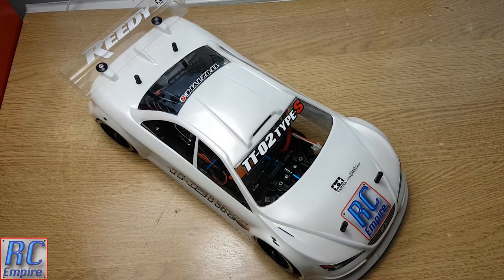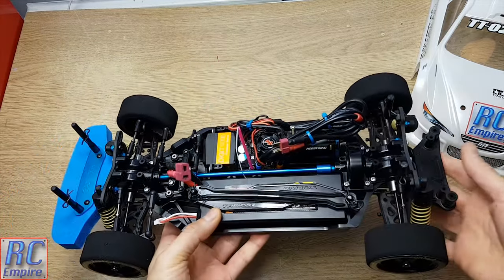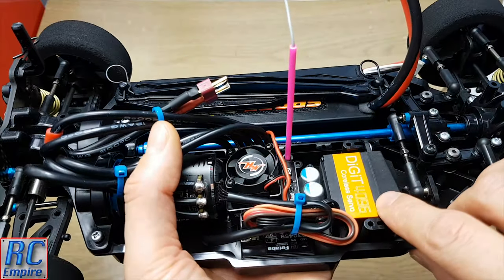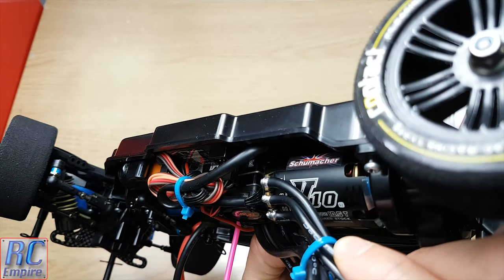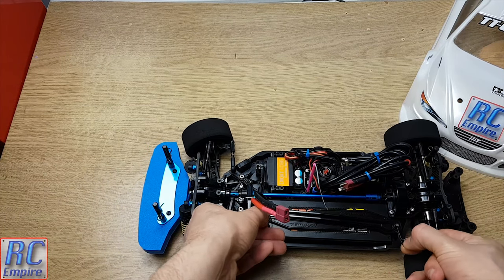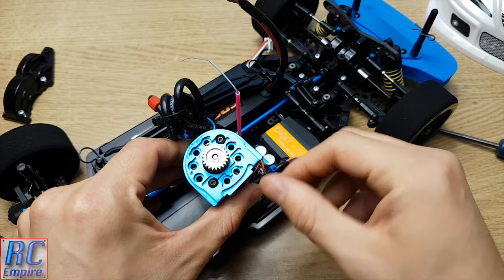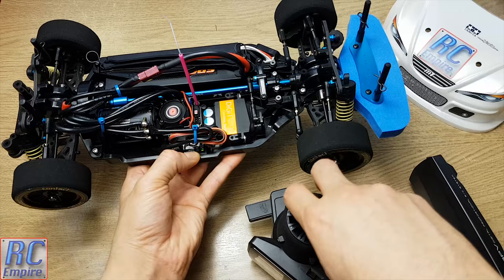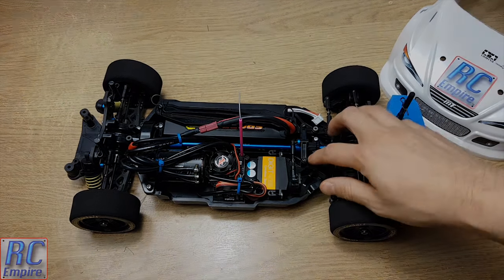Tamiya TT-02 Type-S Race Build: First Stage Build Component Summary and Costing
Enjoy as we take a look at the finished first stage our our build and sum up the cost of this car so far.
We also take a look at a few issues with the build, and fill in a few gaps of information from previous videos.

Parts list so far:

- Tamiya TT-02 Type -S (part number: 58600)

- Hobbywing Xerun V 3.1 ESC and Xerun V10 G2 10.5 turn motor combo kit (part number: HW38020206)

- Savox SC1257 Digital Coreless Servo (Part number: SAV-SC1257TG)

- Futaba T3PV Transmitter and R304SB Receiver combo (Part number: P-CB3PV-T)

- Contact RC Jap Carbon 26mm 37SH Foam Tires (Part number:  J13773)

- Absima Areal Tube Coloured (Part number: 2440024)

- Overlander 4500mAh 3s 11.1v 55c Low Profile LiPo Hard Case Sport Track (Part number:  0002956)

- TT-02 Upgraded prop shaft ( Part number: 54501)

- TT-02 Upgraded aluminium Motor Mount ( Part number: 54558)

-TT-02 High speed gear set (Part number: 54500)

- Carbon fibre shock towers (Part number: 54632 and 54633)

- Aluminium Bumper stop  (Part number: 53682)

- Urethane foam bumper (Part number: 53683)

- Montech Nazda 4 Body (Part number: MT012012)